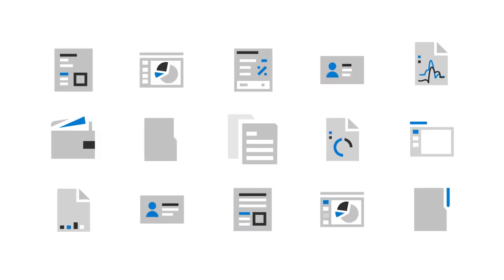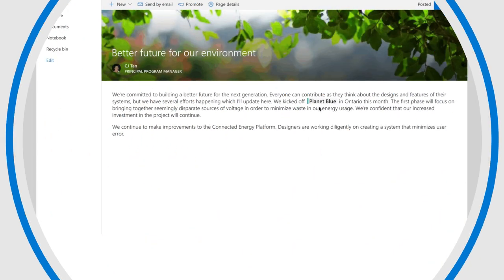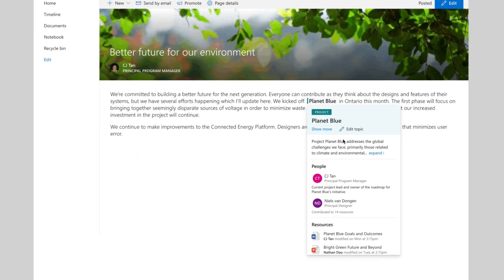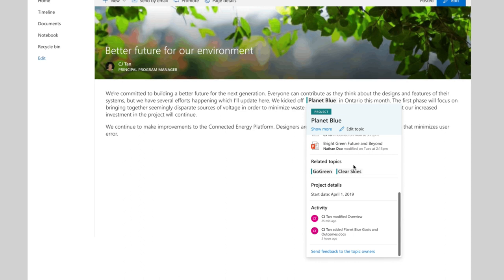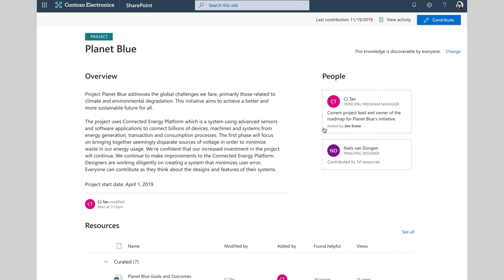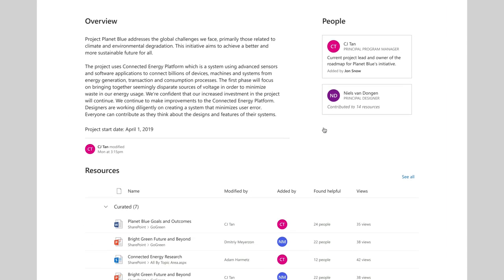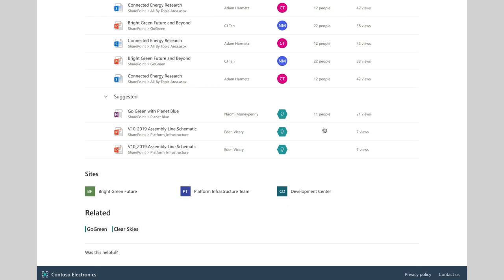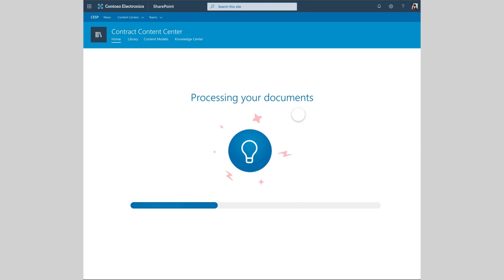Empower your people with Project Cortex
Organizations today need to learn faster, harness knowledge, and upskill employees. With Project Cortex, organizations can more easily connect their people to content within the tools they use every day. Learn about some of the features of Project Cortex – the first new service in Microsoft 365 since the launch of Microsoft Teams.